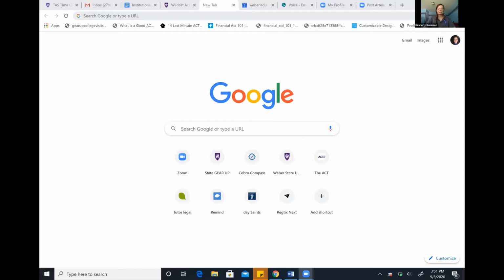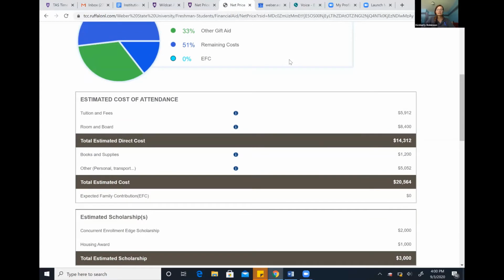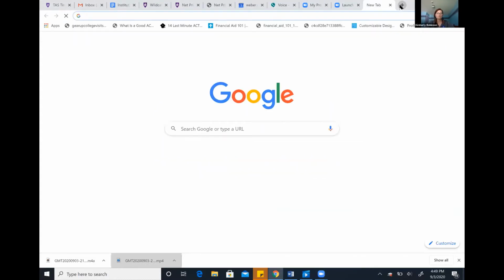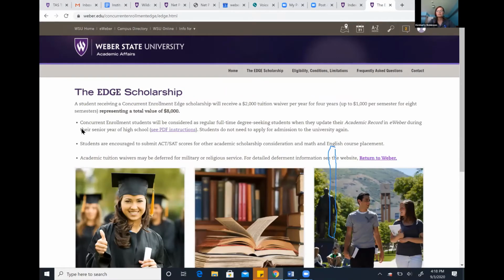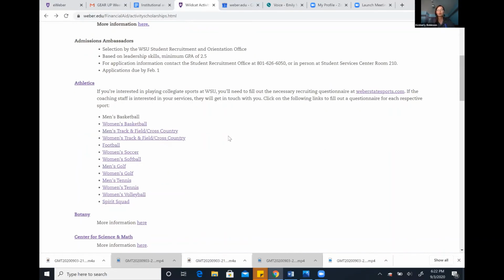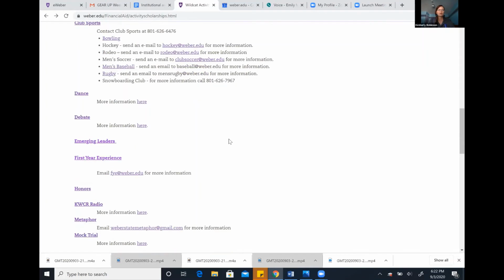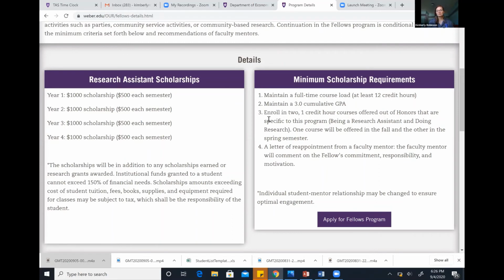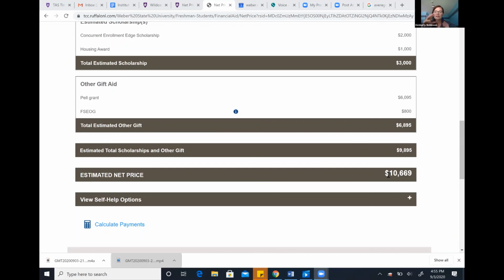Institutional Financial Aid